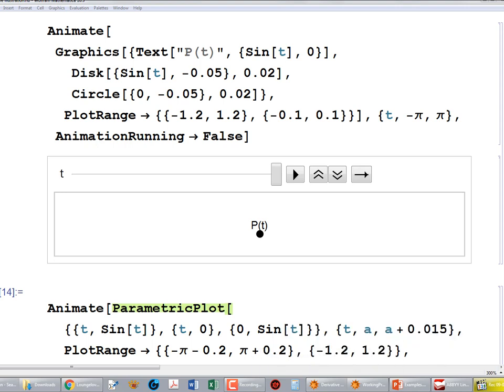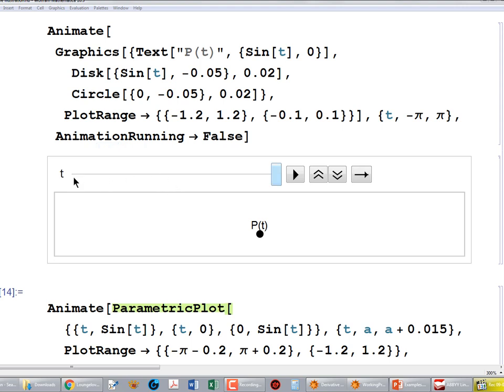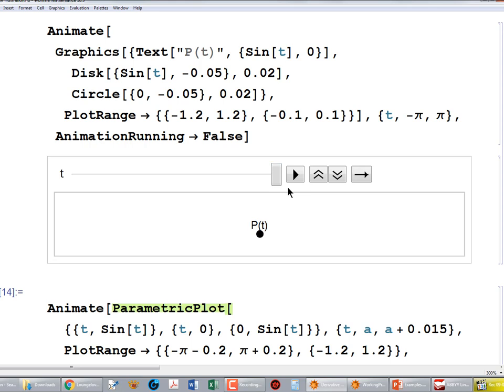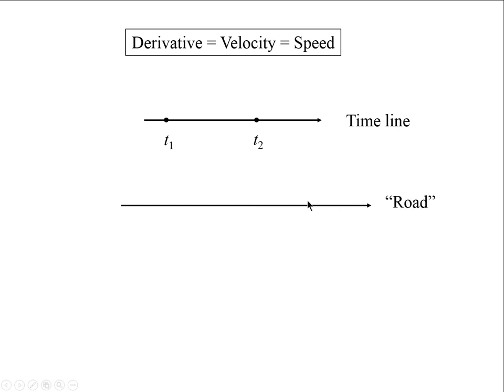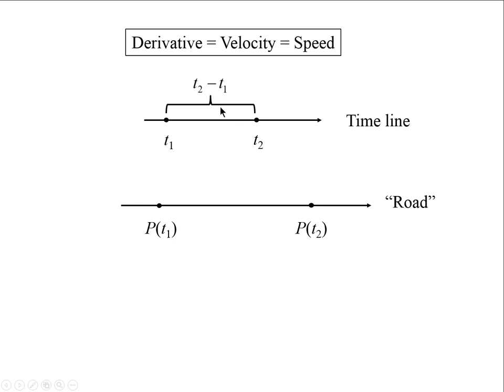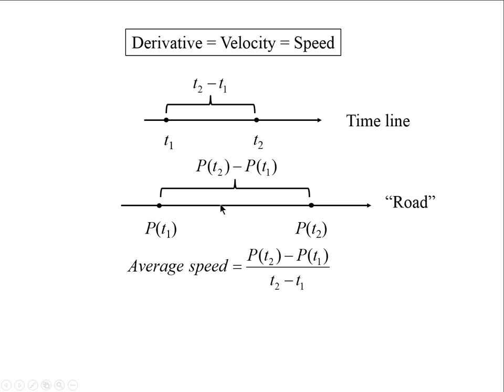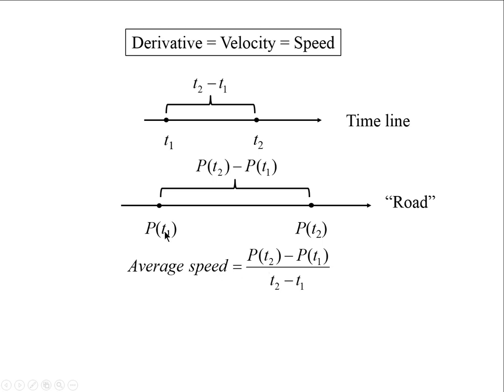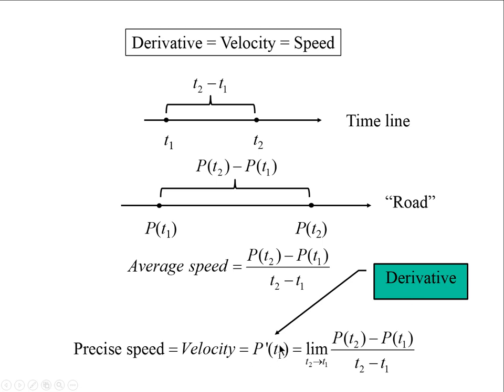Derivative equals speed